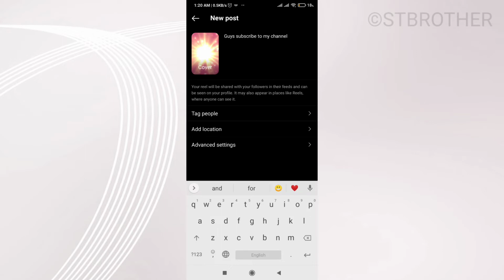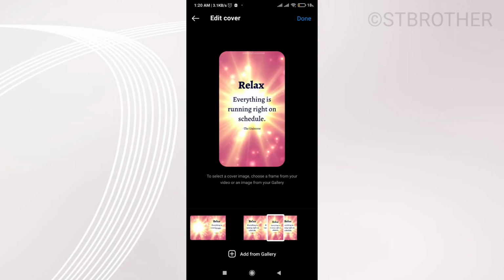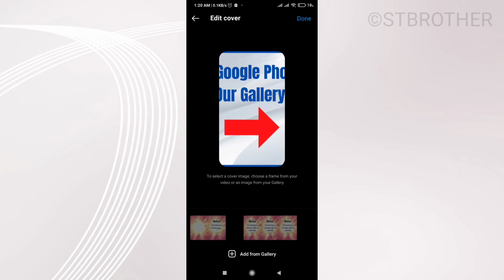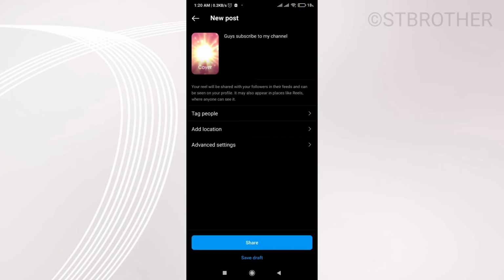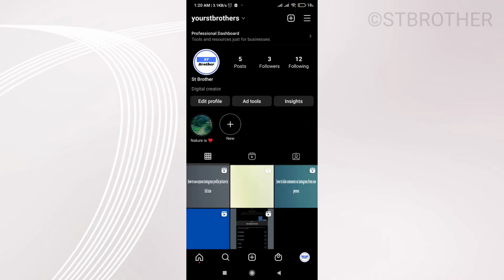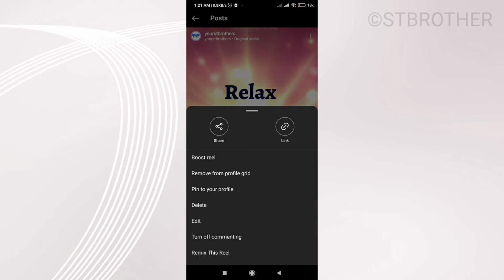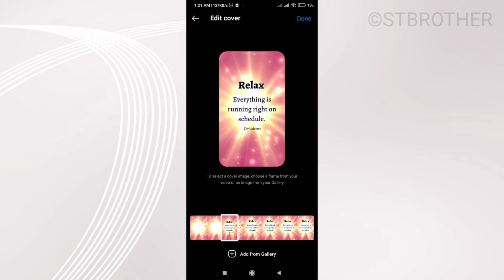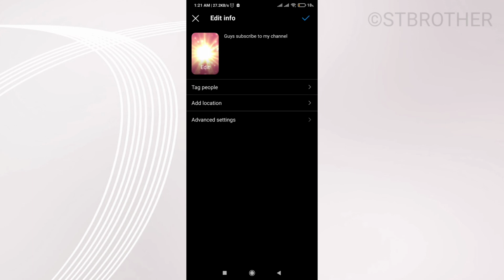How to add thumbnail on Instagram video (Updated 2024 Method)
How to add a thumbnail on Instagram video

Hi there, you can upload custom thumbnails in your Instagram video instead of using its default thumbnails. In this video I have shared two ways of doing it, First one is adding a thumbnail while you are uploading a video and the second one is for the different situations where you have already uploaded videos on Instagram and you want to change the thumbnails of those videos.

This is an easy and updated method of adding a thumbnail on Instagram. All you have to do is follow me along the video until you see a "cover" icon on your screen. Because that's where you will get options to choose custom thumbnails in your Instagram video. You have two choices of adding a thumbnail on Instagram. One is either you can choose any footage from the video itself or you can design your thumbnail and add it from your gallery.

Other videos related to the Instagram video that you might like to watch.

If you have any other questions regarding Instagram you can watch our Instagram playlist below where you will find all the questions regarding Instagram